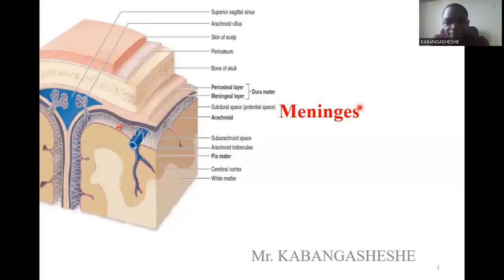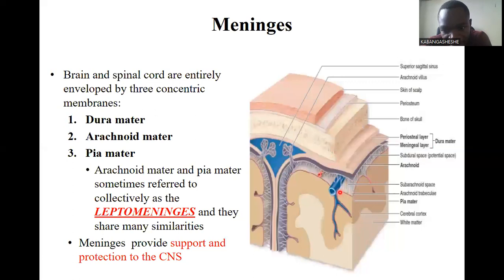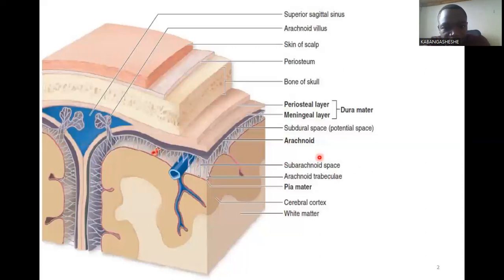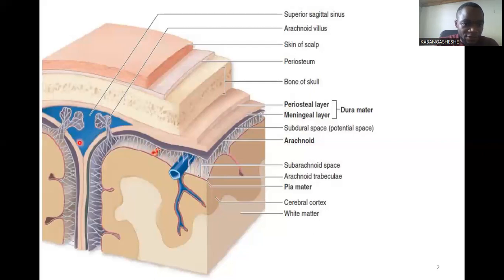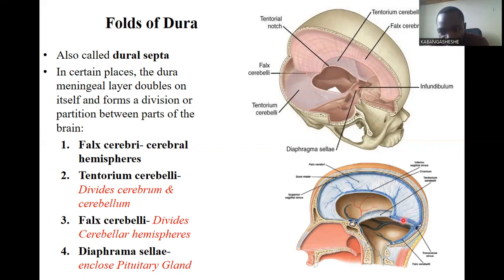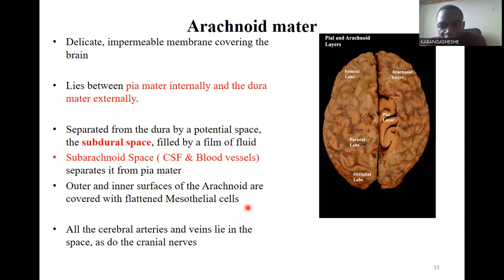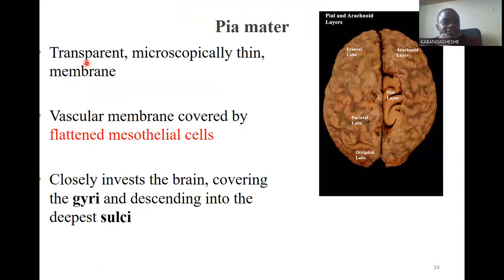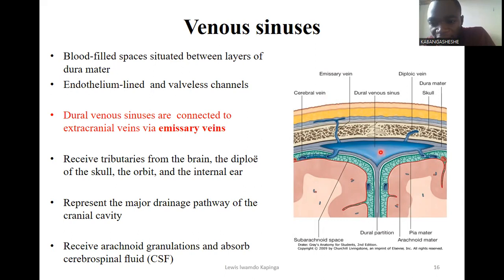Meninges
This video provides basic explanation on the gross anatomy of the Meninges (i.e Dura, Arachnoid & Pia matter). The content is carefully simplified to offer spot-on understanding for  Medical, Nursing, Physiotherapy and Other Health Sciences. It is also fit for students studying advanced Human Biology.

X/Twitter: @KabangaXheshe65
Intagram: mwapekabangaxheshe